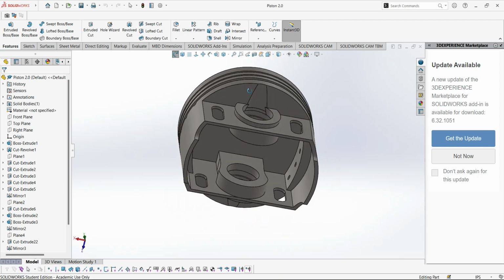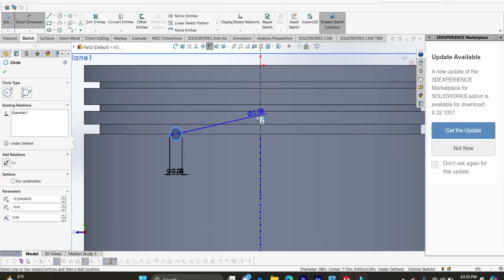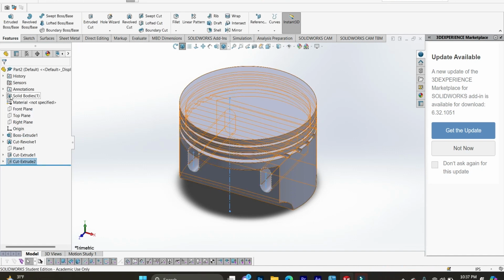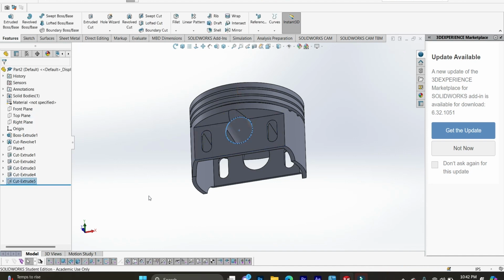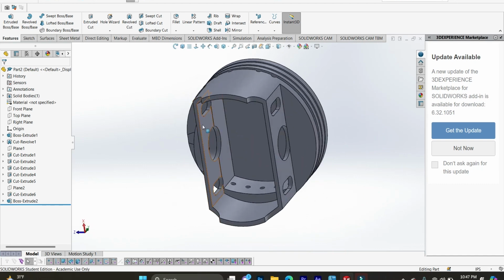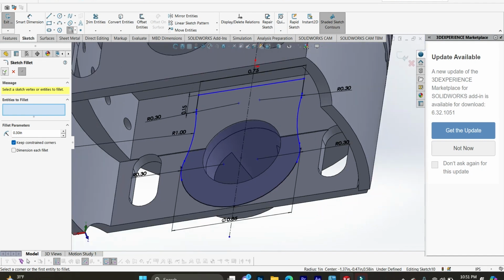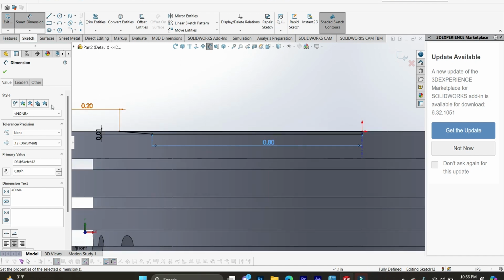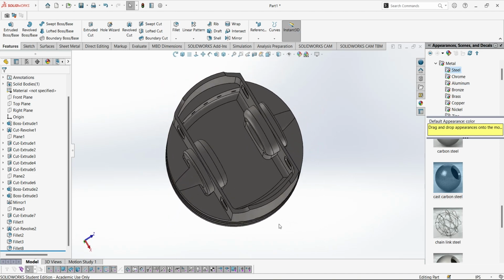Tutorial on How to Design a Piston in SolidWorks | SolidWorks for Beginners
This video helps the viewer understand how to use multiple features to create a 3D Cad design of a motorcycle piston in Solidworks.
I hope you enjoyed watching this video, and you learned something from clicking on this video.